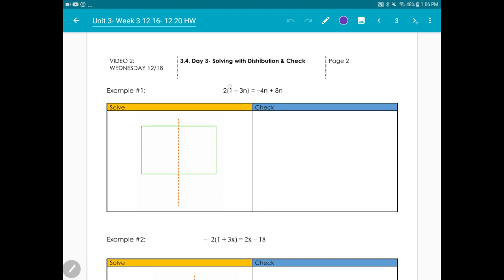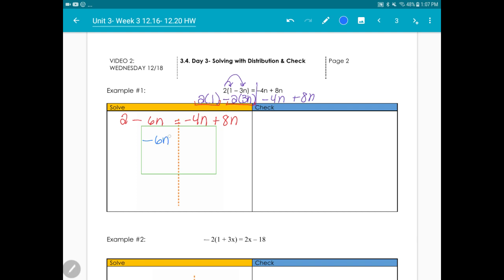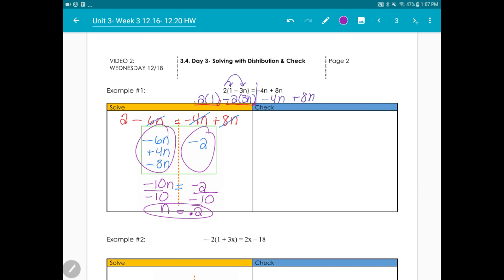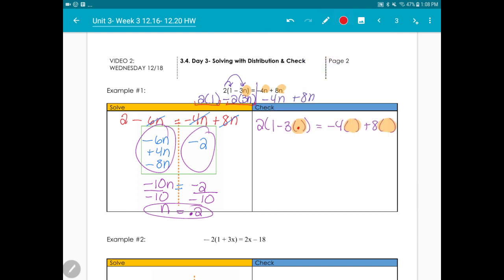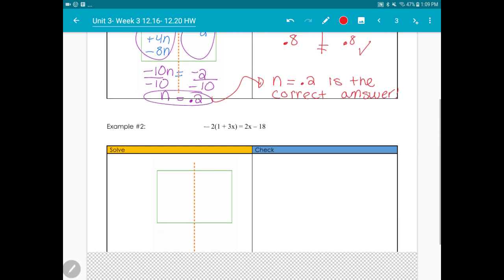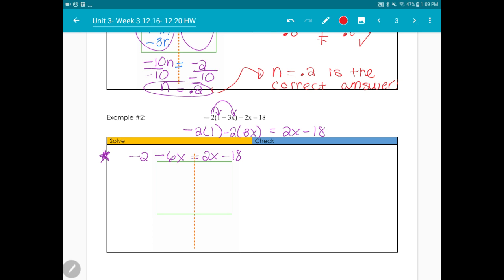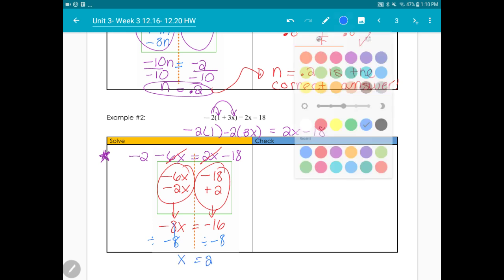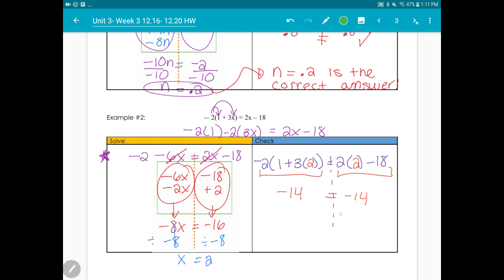3.4 day 3 Solving and check with distribution